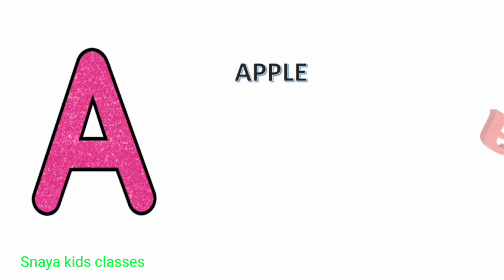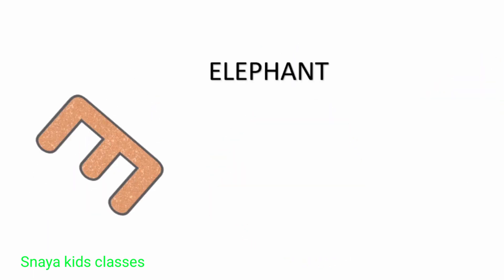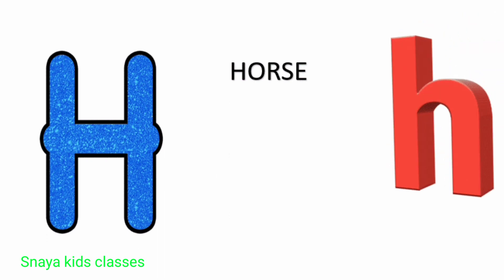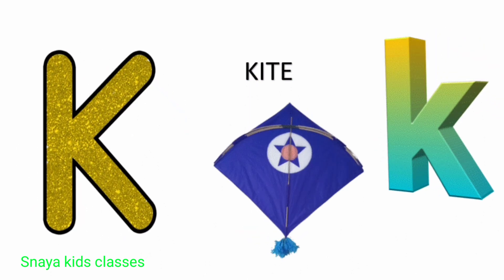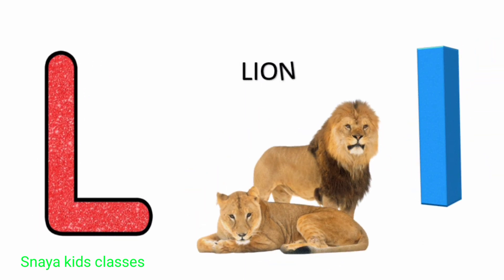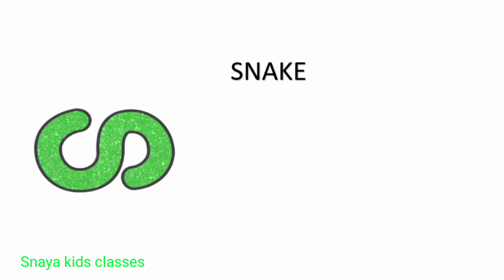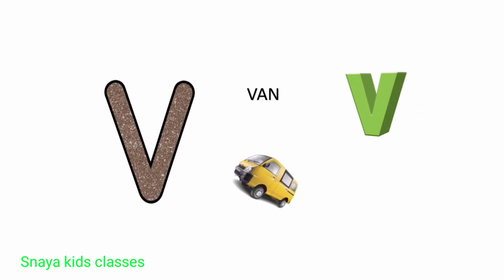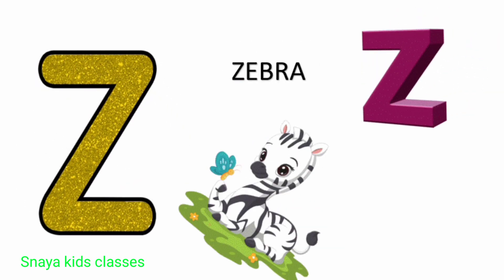Abcd| abcde | a for apple b for boy c for cat | alphabet phonics song | a se anar | part-63